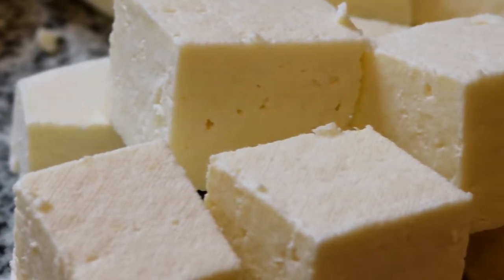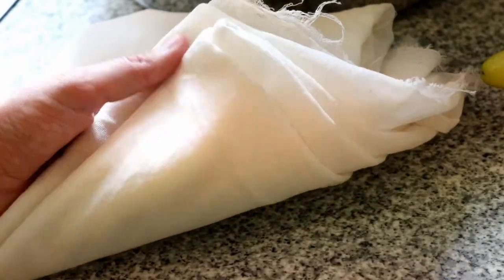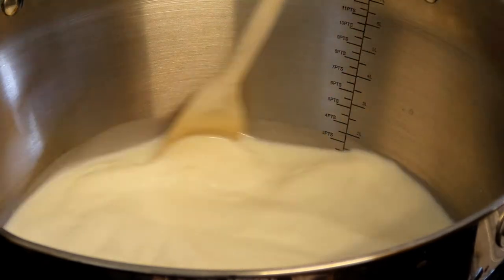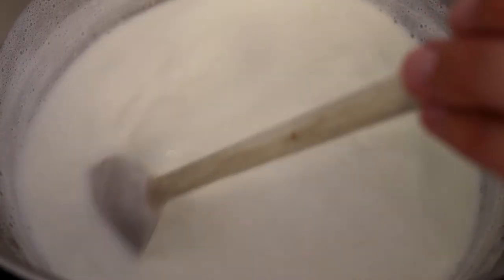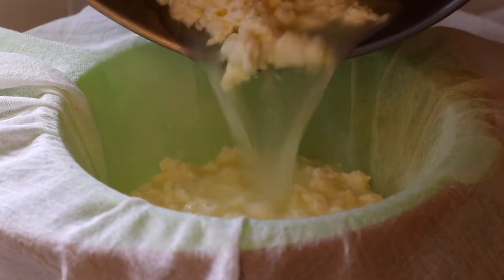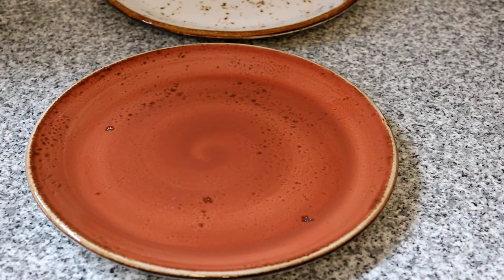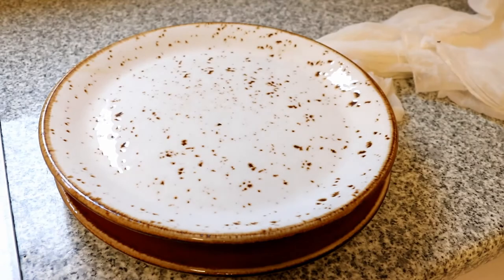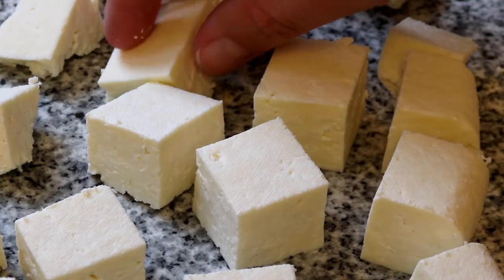How to Make a Firm Paneer Cheese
I love paneer cheese and it has become a staple in my diet since trying to cut down on meat - so I thought I would share how I make it! This is a nice easy method for quite a firm paneer that holds together nicely when stirred into a curry. but I also tend to just eat the chunks straight from the fridge in salads as it holds a dressing really well.